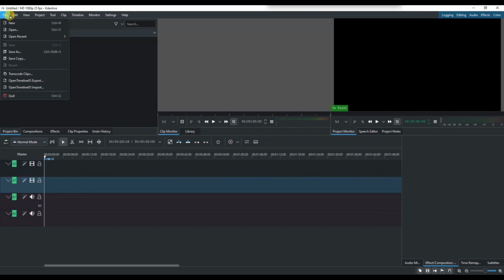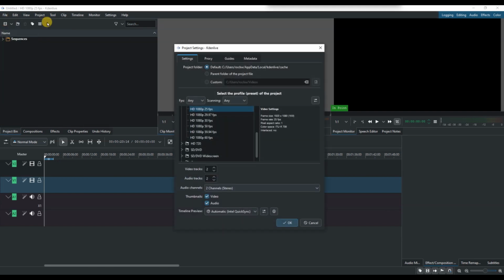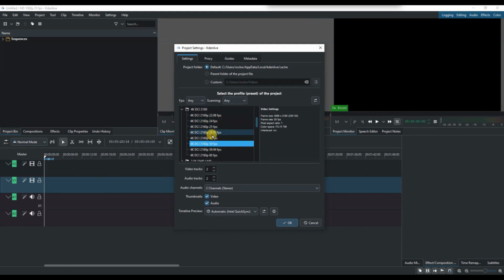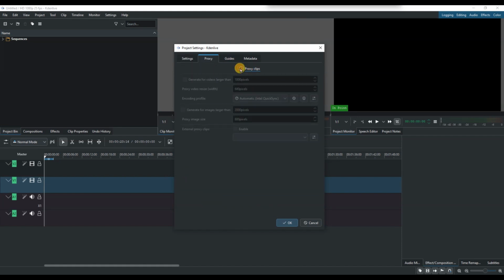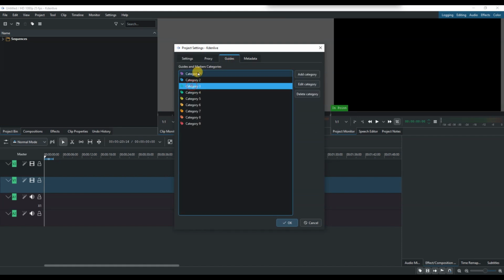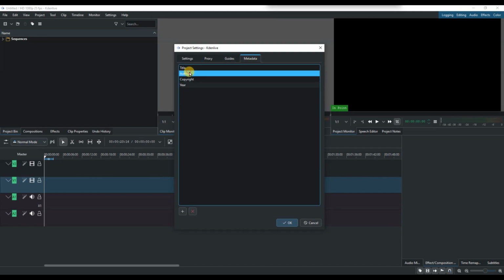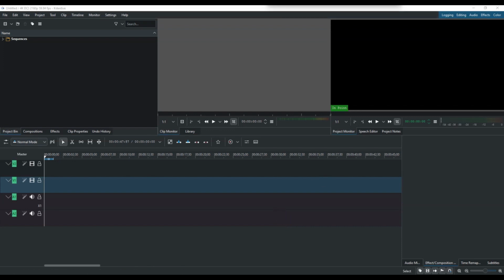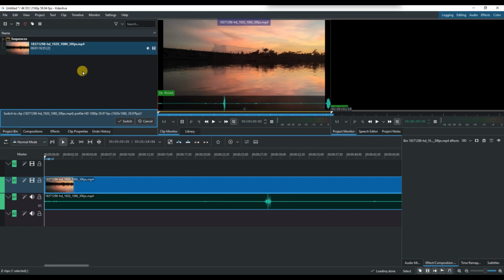How to Create New Project in Kdenlive 2025?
Want to learn how to create a new project in Kdenlive with ease? This step-by-step tutorial shows you exactly how to open Kdenlive, start a fresh project, choose the right resolution and frame rate, and set up everything from the project folder to proxy and metadata options. Whether you’re new to video editing or just getting started with Kdenlive, this beginner-friendly guide will help you understand all the key steps to begin editing like a pro.

In this video, we cover how to set up 1080p or 720p video formats, manage project settings, and get your timeline ready to import media. Kdenlive is a powerful, free video editing software, and knowing how to correctly start a project is the first step to creating smooth, high-quality content. Follow along and get your project started the right way today!

Leave your questions in the comments — we’re happy to help!